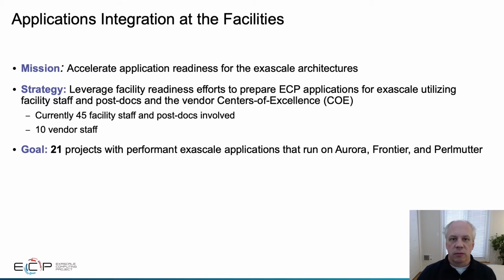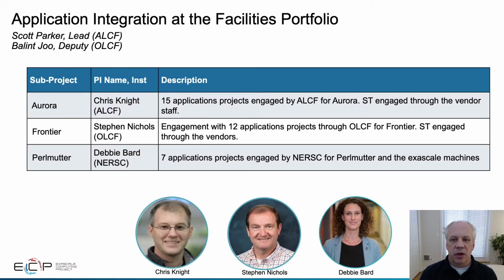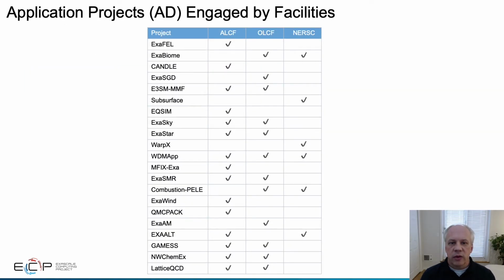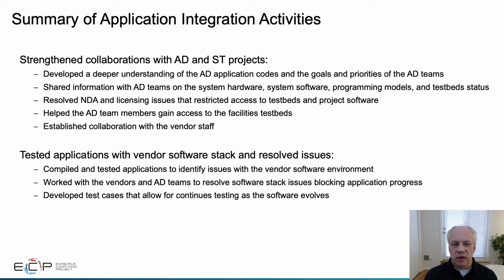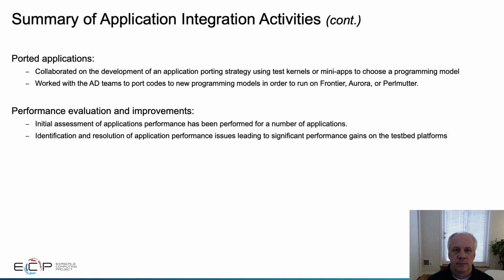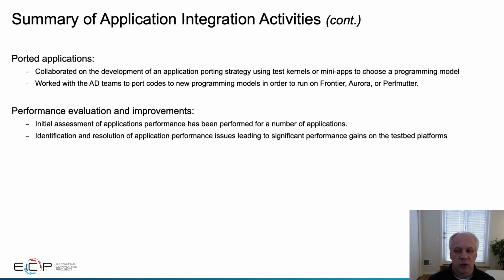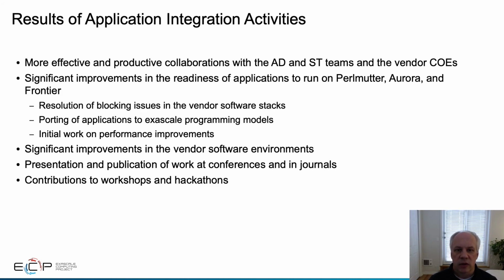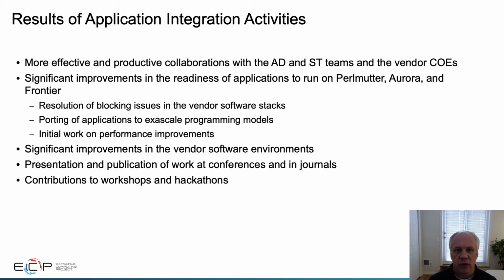Brief overview: Application Integration at the Facilities portfolio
This video features Scott Pakin from Argonne National Laboratory, leader of the Exascale Computing Project Application Integration at the Facilities portfolio.

Application integration helps ensure that Exascale Computing Project (ECP) applications are properly prepared for the forthcoming US Department of Energy (DOE) exascale systems. It also ensures that the DOE HPC facilities (hereafter referred to as Facilities) are aware of ongoing application development efforts and can contribute their experience and expertise in porting applications to the Facility-specific architectures.